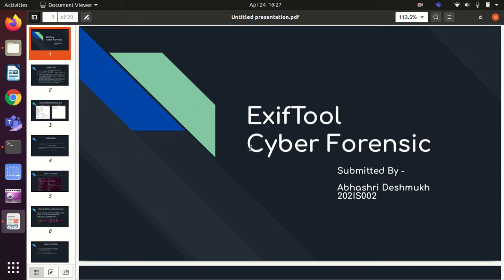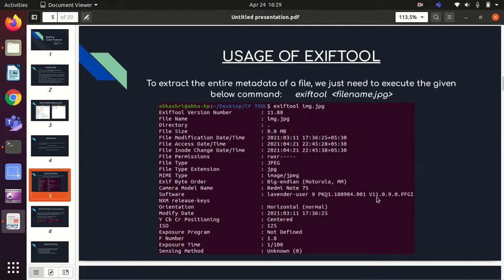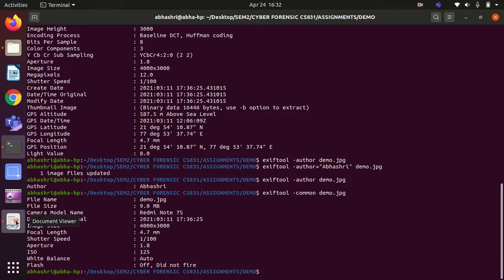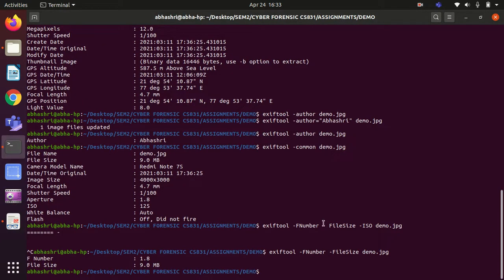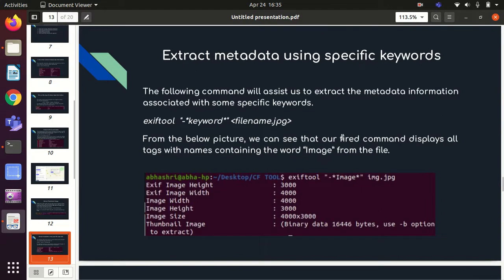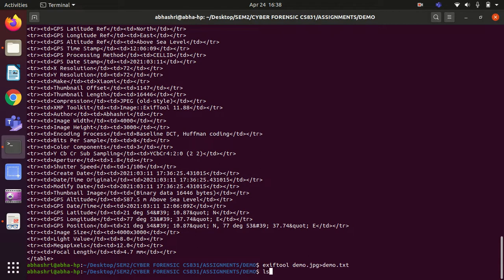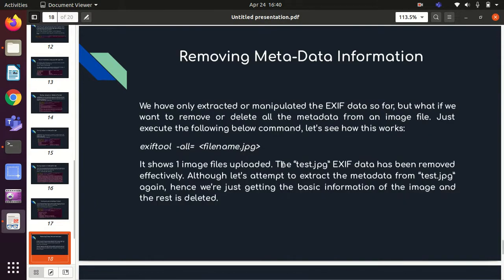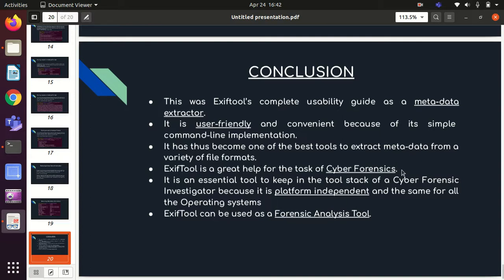2. ExifTool - A tool for extracting metadata